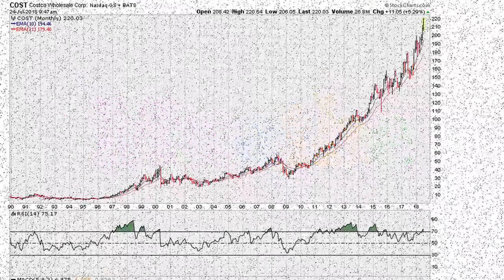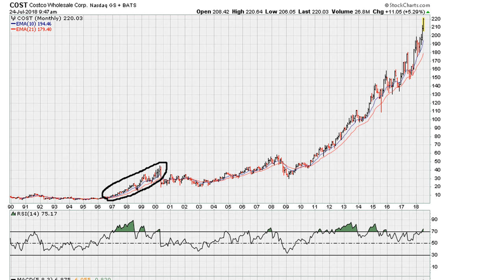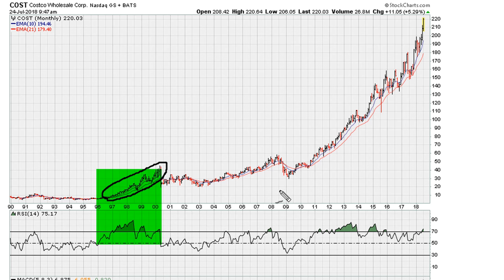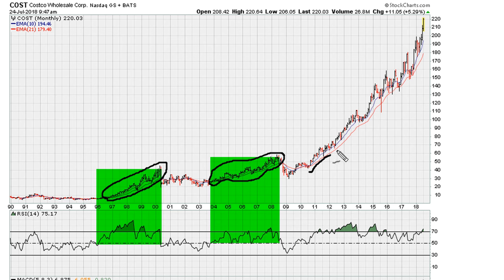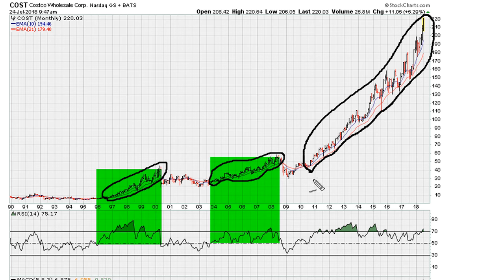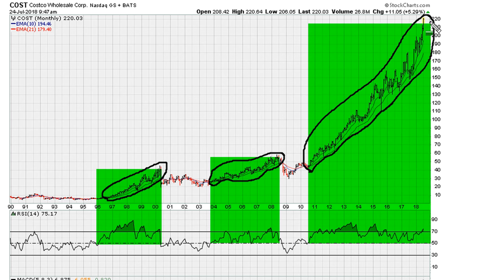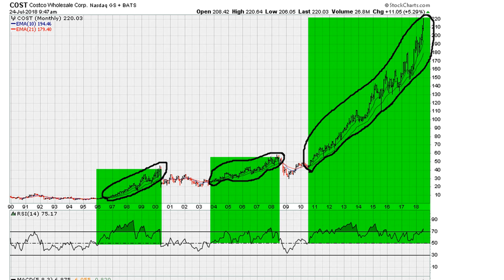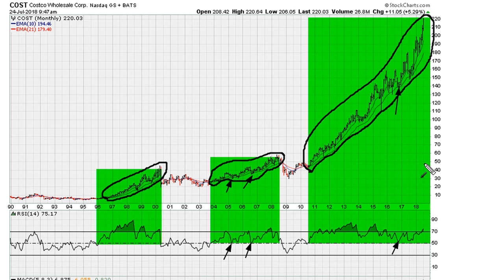General Stock Behavior Above, Or Below RSI 50 - #831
How to use RSI 50...

Costco Wholesale Corporation
NASDAQ: COST $COST